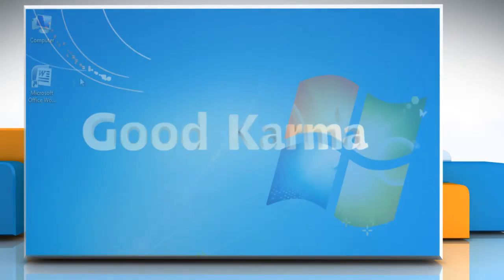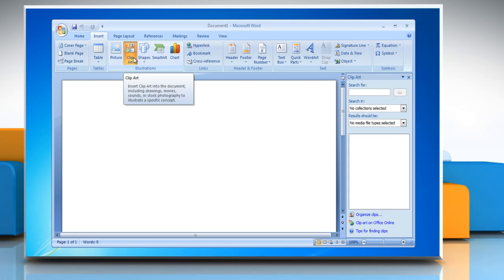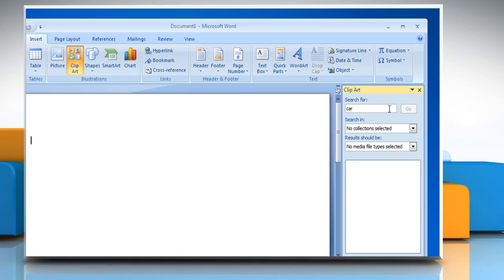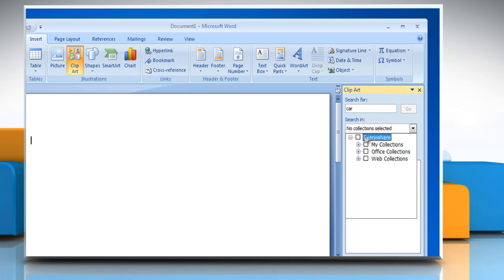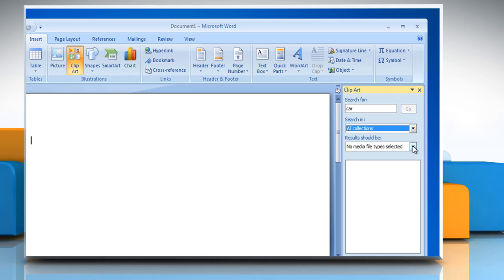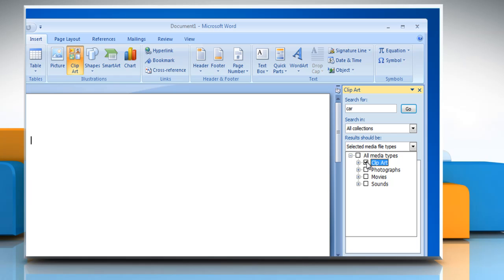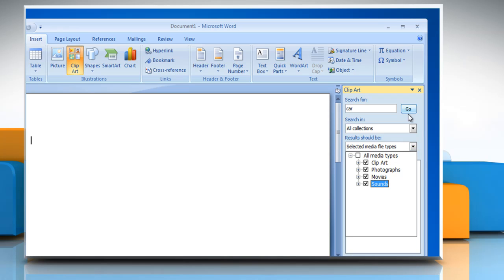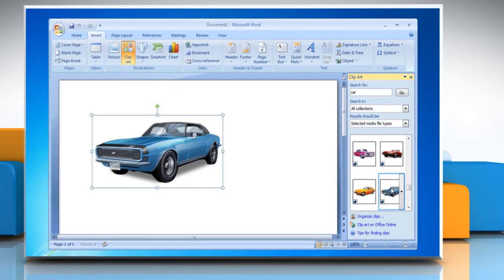How to insert a Clipart in Word 2007 on Windows® 7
Do you need the steps for inserting a Clipart in Microsoft® Word 2007 on a Windows® 7-based PC